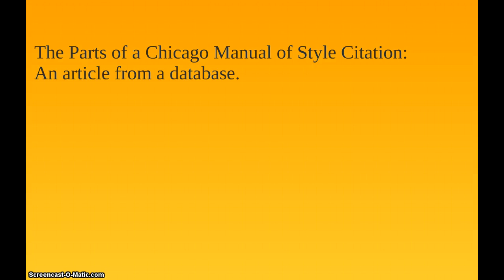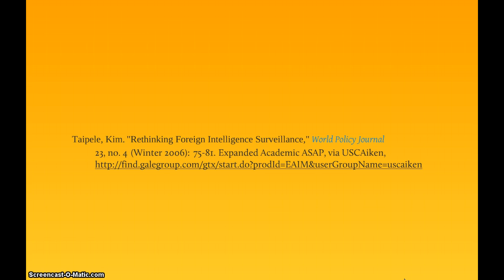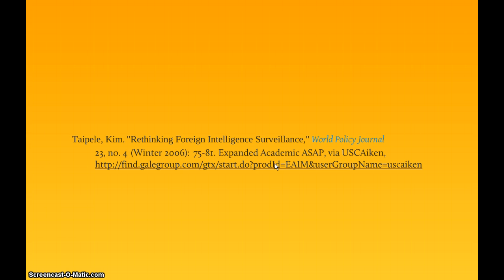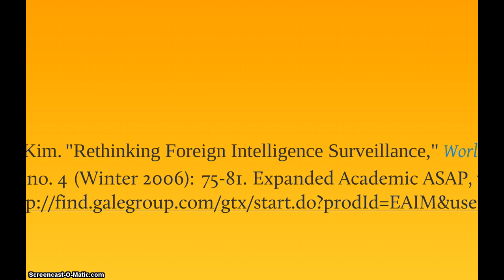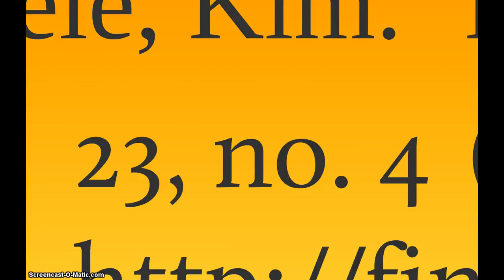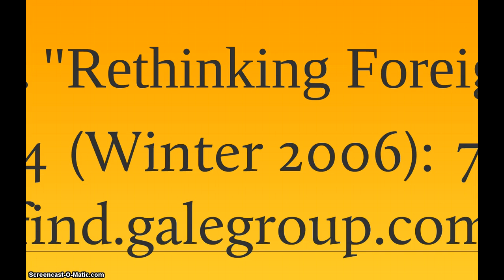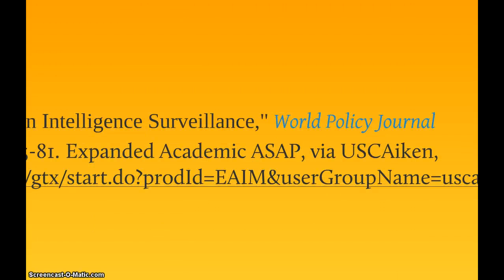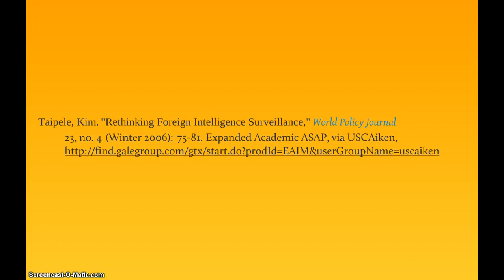Chicago Style Citation - Article from a database (16th Edition)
This cast shows you how to create CMS citation for a journal article you've retrieved from a database. To print a short guide to the most commonly used CMS citation formats, visit this